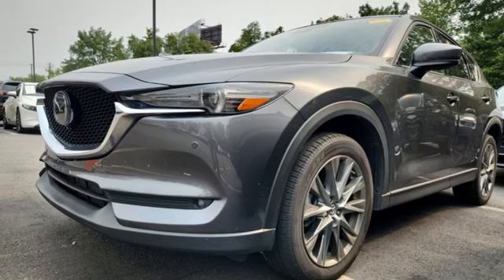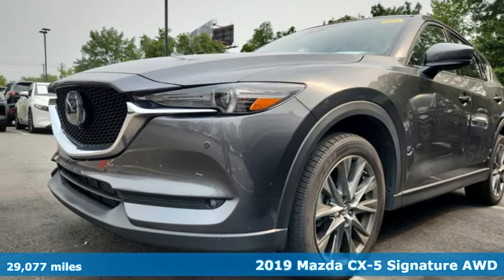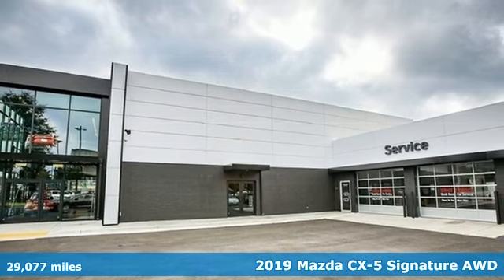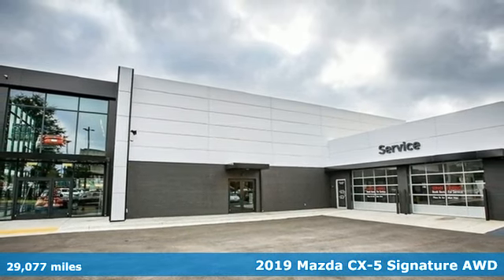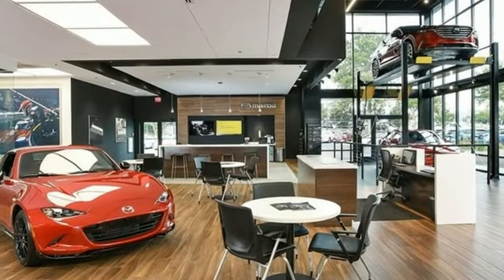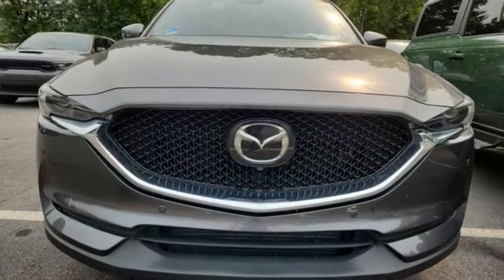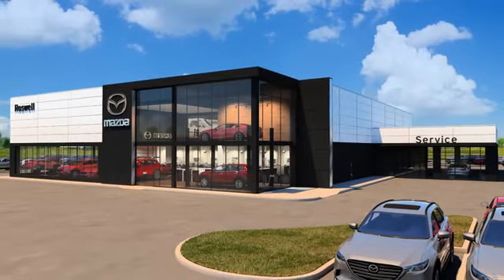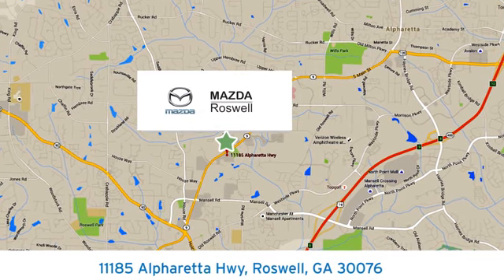Certified 2019 Mazda CX-5 Roswell GA Atlanta, GA 113782A - SOLD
Year: 2019
Make: Mazda
Model: CX-5
Trim: Signature
Engine: 2.5L 4-Cylinder
Transmission: 6-Speed Automatic
Color: Gray
Interior: Caturra Brown
Mileage: 29077
Stock #: 113782A
VIN: JM3KFBEY0K0510246
Recent Arrival! Certified. Clean CARFAX. Priced below KBB Fair Purchase Price!brbr$299 Decontamination Fee. Machine Gray Metallic 2019 Mazda CX-5 Signature AWD 22/27 City/Highway MPGbrOdometer is 14296 miles below market average!brbrbrMazda Certified Pre-Owned Details:brbr * Roadside Assistancebr * 160 Point Inspectionbr * Warranty Deductible: $0br * Vehicle Historybr * Transferable Warrantybr * Limited Warranty: 12 Month/12,000 Mile (whichever comes first) after new car warranty expires or from certified purchase datebr * Powertrain Limited Warranty: 84 Month/100,000 Mile (whichever comes first) from original in-service datebr * Includes Autocheck Vehicle History Report with 3 Year Buyback Protection. 3 month SiriusXM trial subscription.brbrbrAwards:br * 2019 KBB.com Brand Image Awards

Address:
11185 Alpharetta Hwy